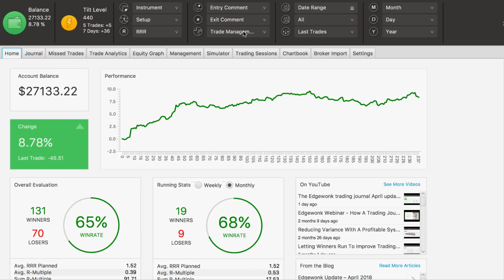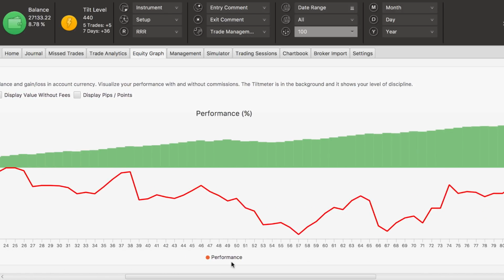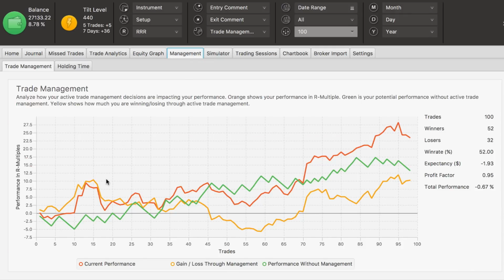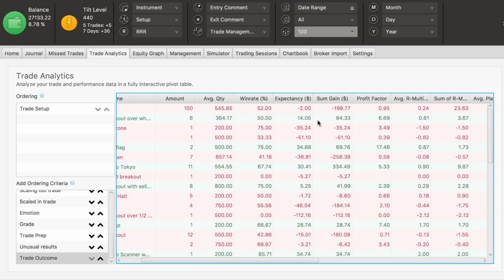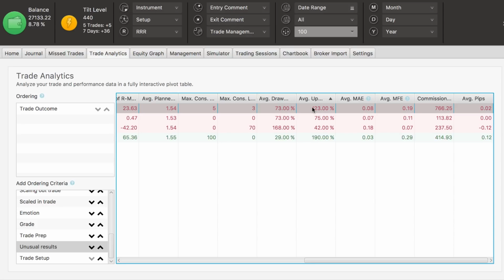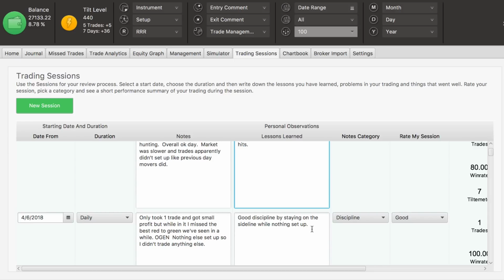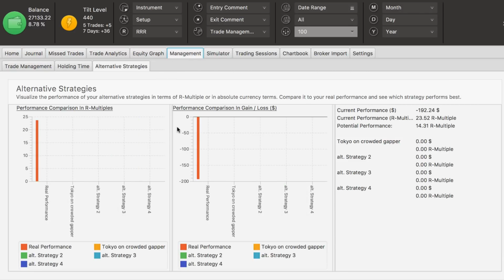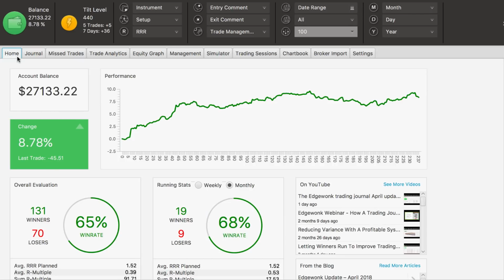How To Improve Trading Performance - Edgewonk Trading Journal Review #6